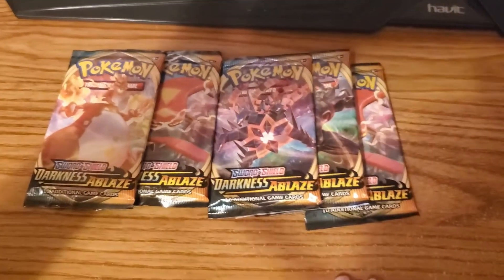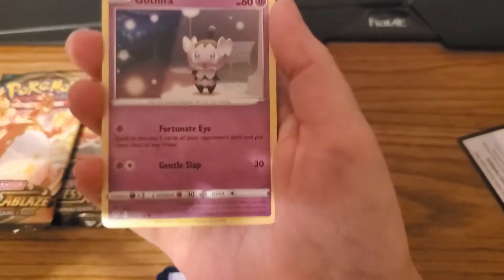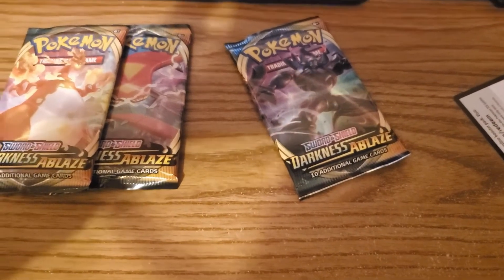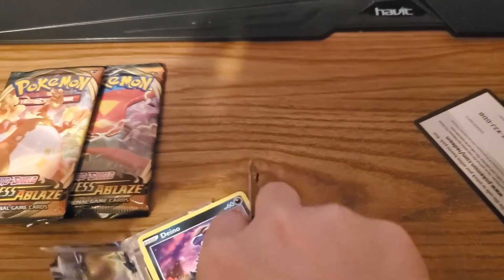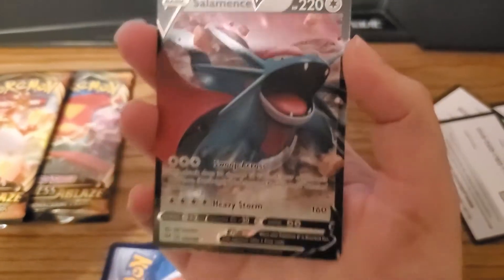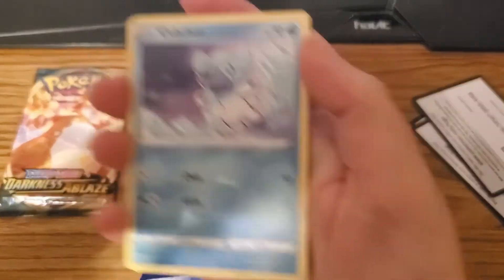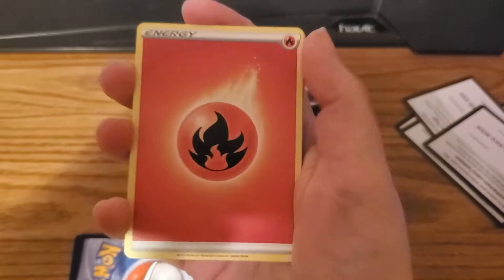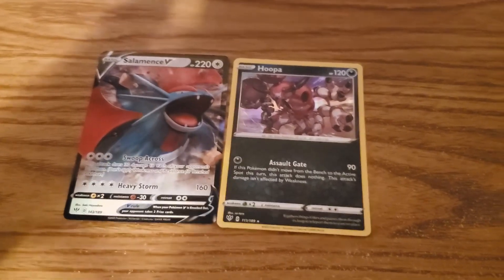What do we get!? Mizuki's Dark Ablaze Pack Openings! Part 1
Let's see what dear ol Mizuki gets from her pack openings today!